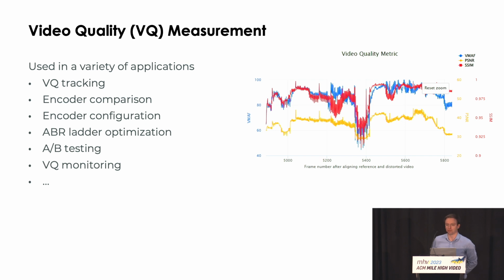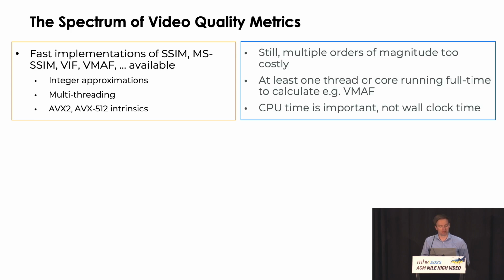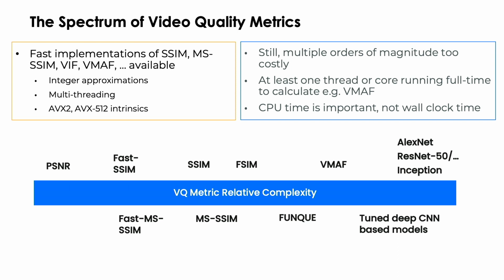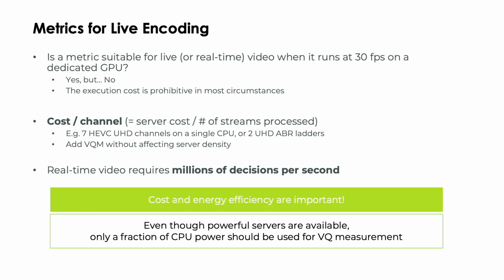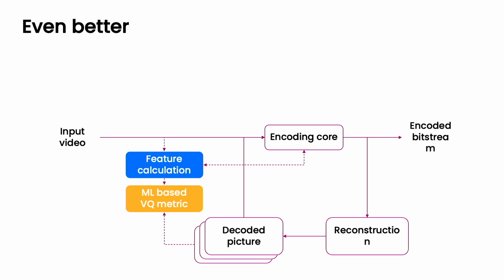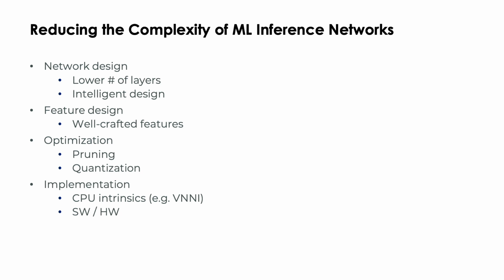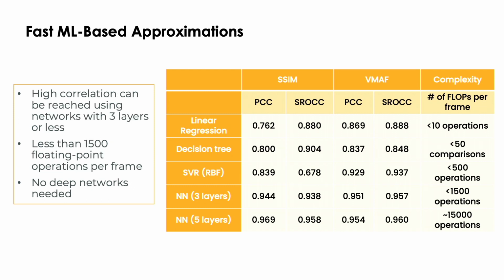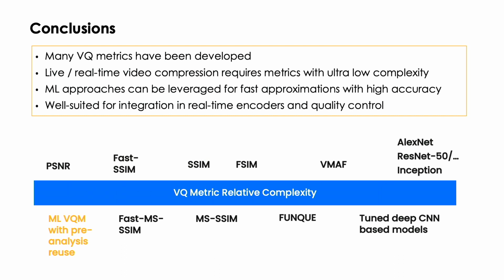mhv/2023 Day 4 - T5